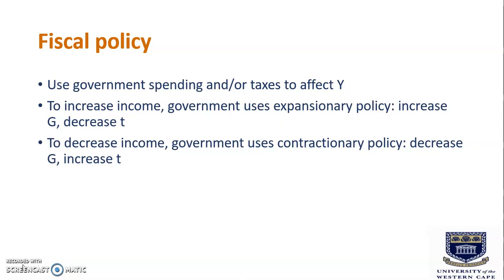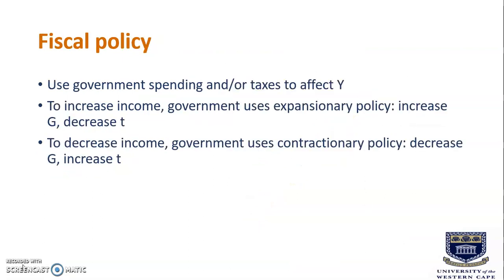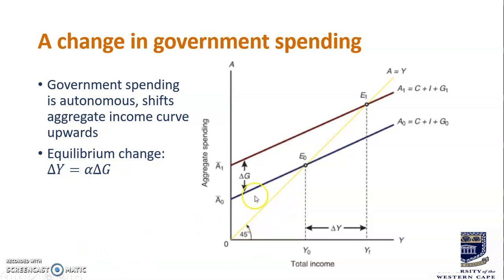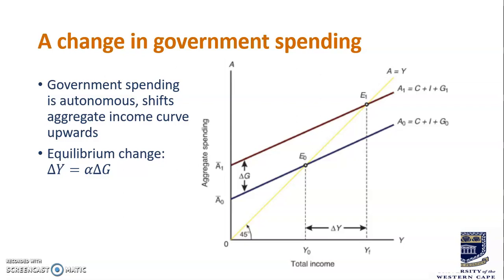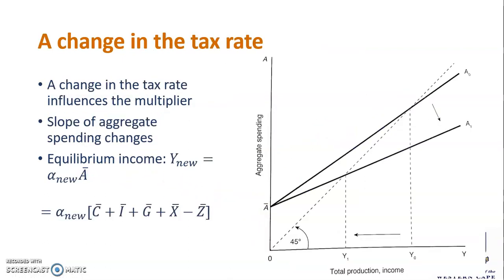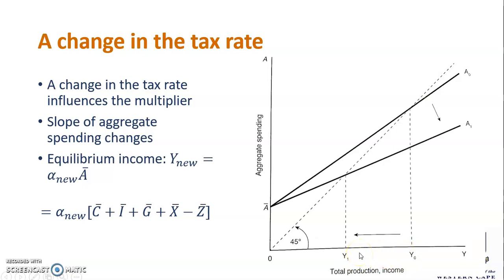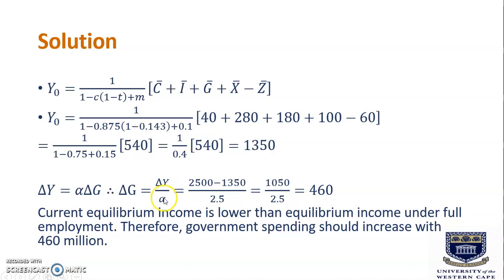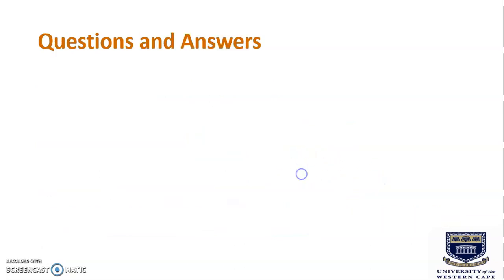ECO152 Chapter 08 Video